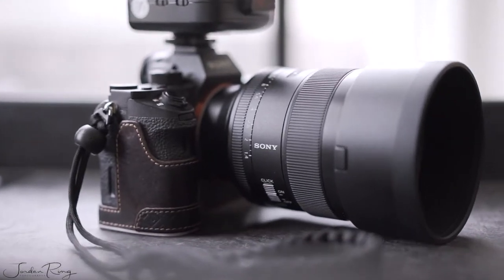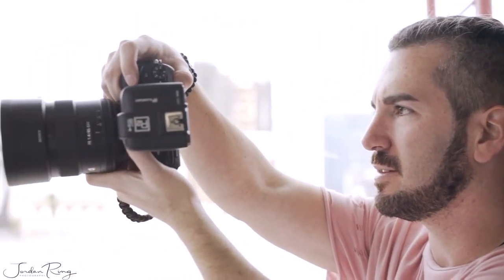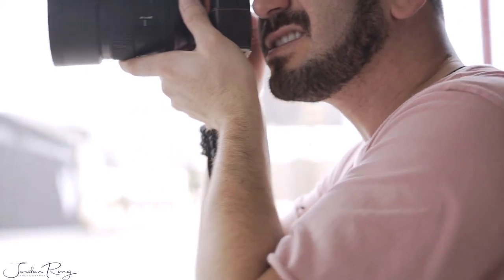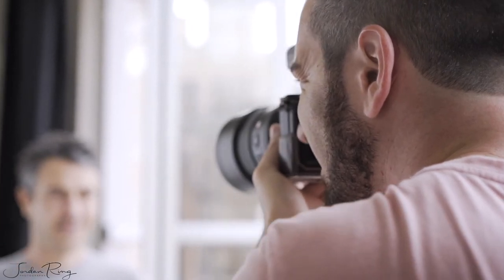Indoor Studio Photoshoot | Sony A7RII & 85mm G Master Lens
Sony A7RII
85mm G Master Lens
Evolv 200
36'' Westcott Rapidbox

Filming by RJ
Client: Bruno Bonilla
FD Studio